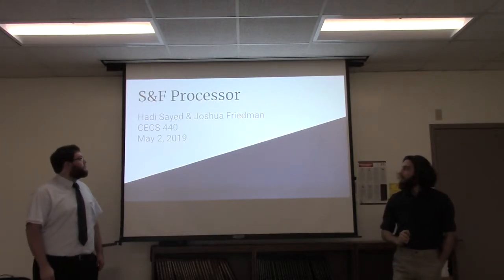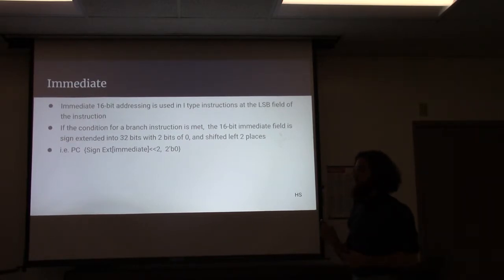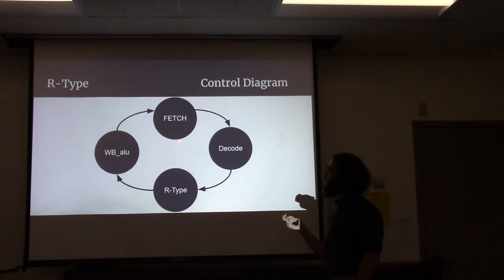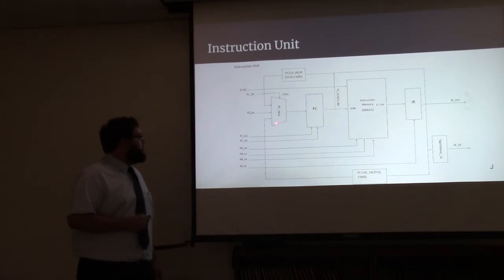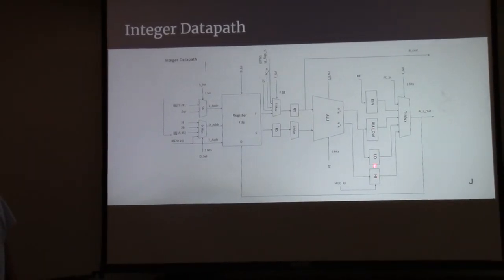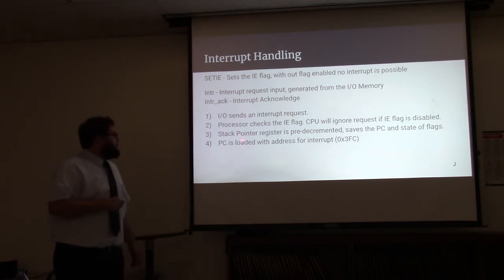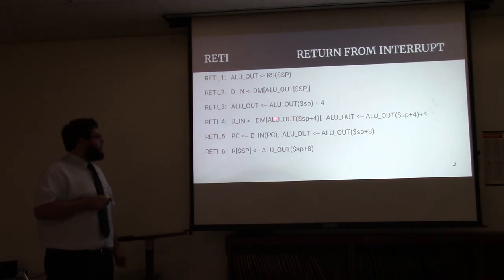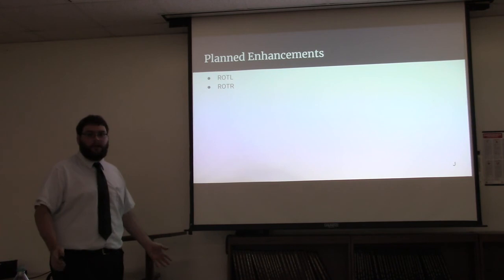07_Joshua & Hadi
Spring 2019 Design Reviews -- Joshua & Hadi